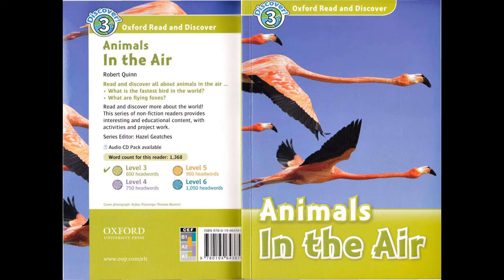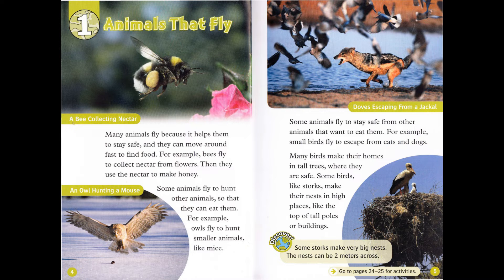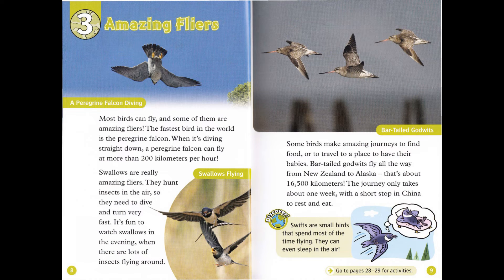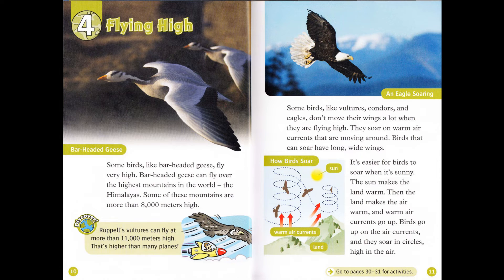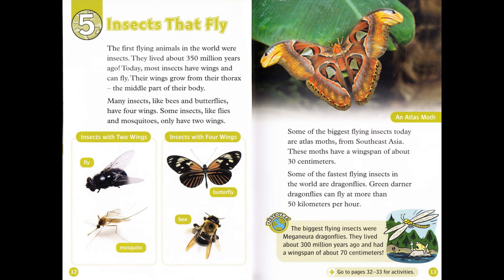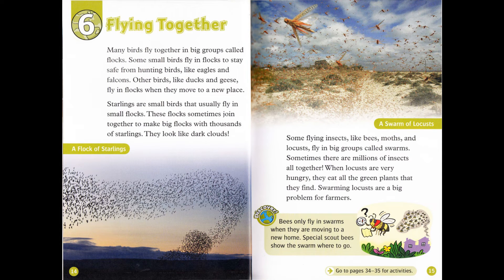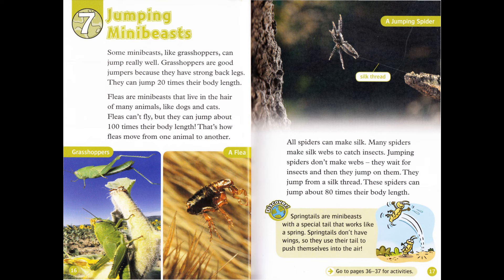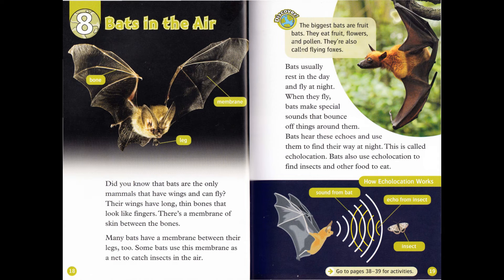(Oxford RnD - Level 3) Animals In The Air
Read and discover all about animals in the air ...
- What is the fastest bird in the world?
- What are flying foxes?